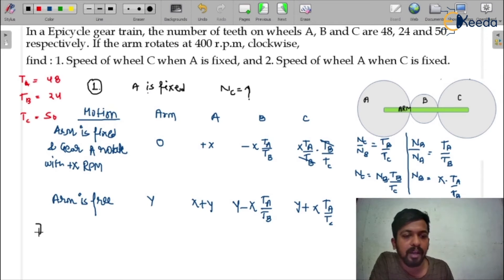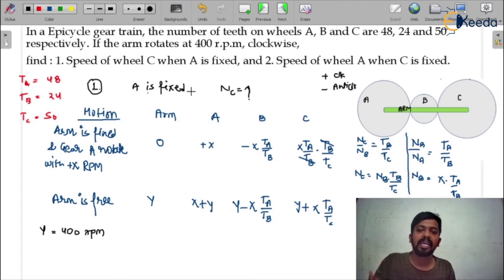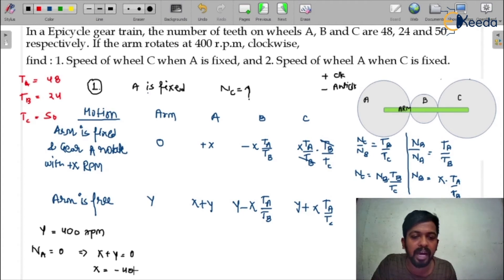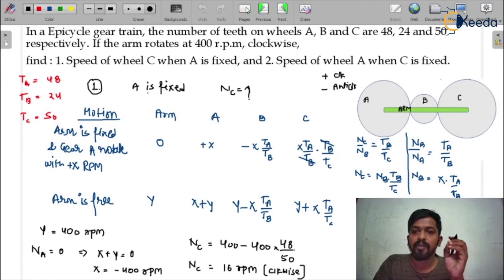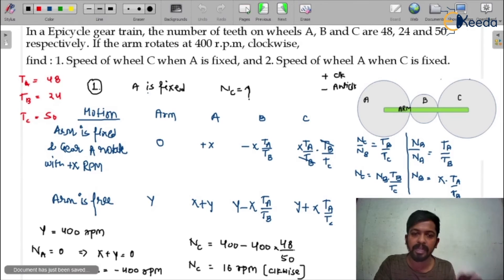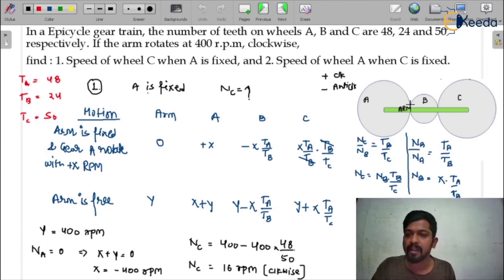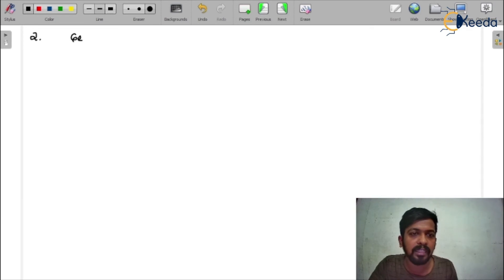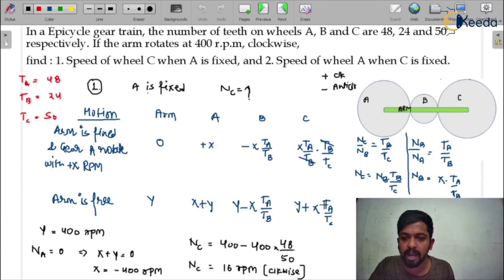Practice Question 8: Epicyclic Gear Train | Gear Trains | GATE Theory of Machines and Vibrations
In this informative video, we delve into Practice Question 8, focusing on Epicyclic Gear Trains. Join us as we explore the intricacies of Gear Trains, a vital topic in the GATE Theory of Machines and Vibrations. This session is designed to provide you with clear insights in an easily understandable manner. Gear up for a comprehensive learning experience!

Happy Learning.